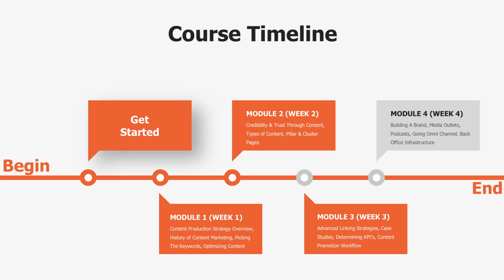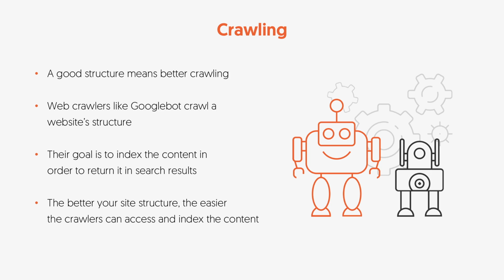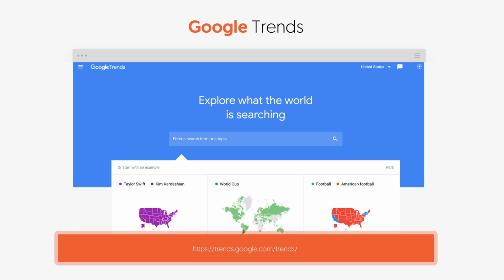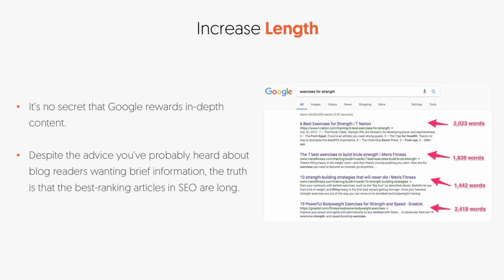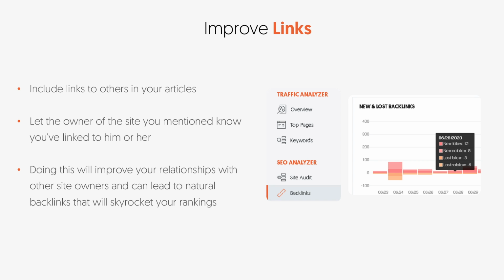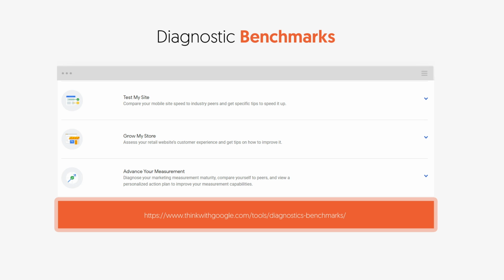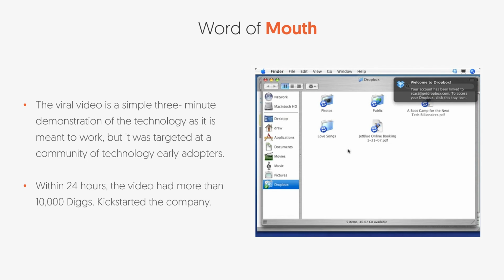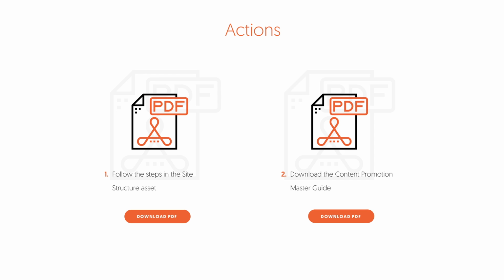Promoting Your Content With Zero Budget - Module 3 - Lesson 1 - Content Marketing Unlocked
Today's another day of Content Marketing Unlocked, and I'm going to be breaking down how you can market your content.

Now when you're promoting your content, one of the best ways is going to be through Google and SEO, but keep in mind, position is everything, if you're at the top, that's where you get the majority of the clicks.

The better your site structure, the better your chance of ranking at the top on Google. And it really comes down to site structure as being a key important element when it comes to your content.

And when you are saying, hey, how do I get these sitelinks? Well, yeah, site structure popularity, but you don't have to do anything with Google. If you follow everything I'm going to teach you in this lesson, it'll naturally happen. Google automatically rewards websites with sitelinks, based on great site architecture, and, of course, popularity and high click-through rates.

So what are these sitelinks? What they are is a listing format that Google's showing on their main page along with several other links. So they'll show your main listing from your website with other internal pages.

Now, besides structure, there's actually a lot more things that are important as well. With SEO, it comes down to a lot of factors. One of them is picking the right theme or topic.

So try to get as specific as possible, pick a theme or topic and stick with it.

So first off, you can use a tool, Think with Google, that'll help you. You can look at different categories, sectors, they provide a ton of different data points, which will help you analyze any space, any sector.

Same with Google Trends, you can put in any category, website, and it'll tell you popularity over time. There's also cultural trends. And you can check those out at Think with Google as well. There's also a customer insights. You can also see this at Think with Google.

So now that we got that away, let's go really break down how you can rank number one on Google.

Well, first off, I want you to go to Ubersuggest and type in the keyword that you're thinking about going after. Then from there, in the left hand navigation, I want you to click on Keyword Ideas. Then from there, I want you to find the keywords that you think are relevant to use, and you want to base this off volume, the bigger the volume, the better.

You also want to make sure your content is really thorough in length, the longer the better.

You also want to improve the readability, there's an app called Hemingway app. It'll help you with this.

You also want to include the keywords within your meta description tag, not just your title, but also your meta description.

You also want to improve your links, the more people linking to you, the better off you are. So I want you to go to Ubersuggest, and go to the backlinks report, type in your URL, and you'll see all your new links and lost links.

If your layout isn't good, you also rank well. So first off, for mobile devices, I consider using Accelerated Mobile Pages, that's also known as AMP, A-M-P.

As for your website and security, make sure you're using HTTPS. If you're not on HTTPS, then people get a notification in the browser that your site isn't secure and it's going to hurt your rankings over time.

Now we got the basics covered, let's go over how you can promote your content with $0 budget.

First off, leverage communities.

I also encourage sharing, like Spotify, a lot of people were using them and sharing the content on what they were listening to on Facebook, that grew them.

And to help encourage that word of mouth marketing, I recommend guest posting. You can go out there and guest posts on a lot of sites.

There's also growth hacking. It's that mindset of trying to grow and not just leveraging marketing, but leveraging anything.

Now, one thing that you'll notice that I do on neilpatel.com is I do email newsletters, it's a great way to get a ton of traffic from attention grabbing headlines to CTA to click and get people back over your site, to creating compelling reasons for people to click through.

There's also Instagram content. If you have content, like I have blog post content or video content, I'll share it on Instagram.